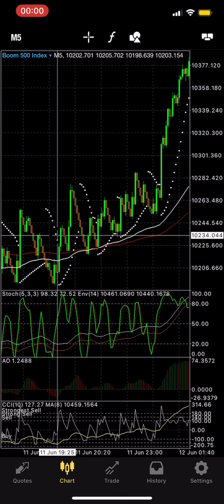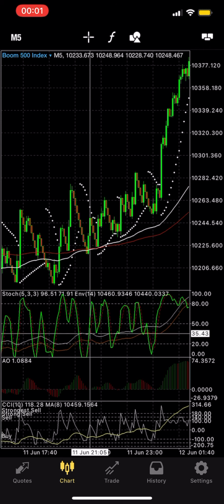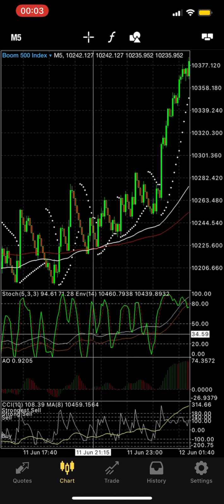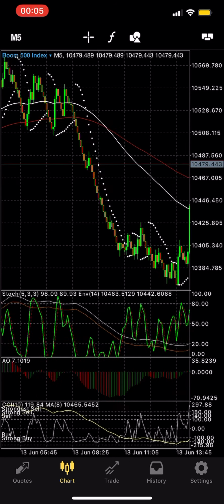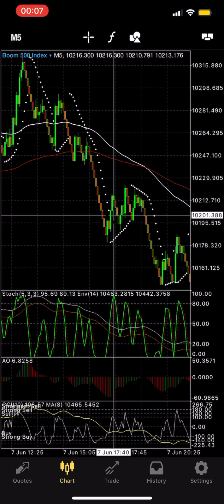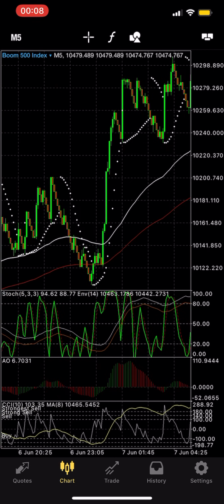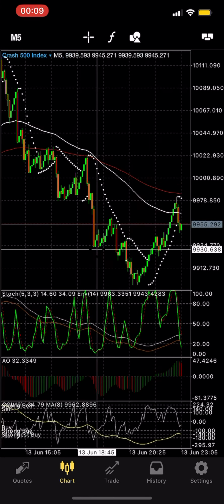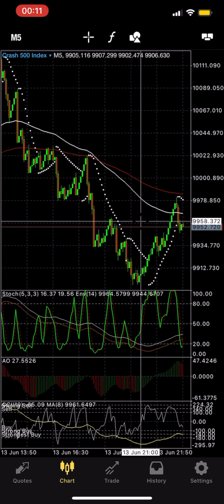CRASH & BOOM | Best way to trade it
Easy way to trade crash and boom without the stress. Watch previous video to see the indicator settings.